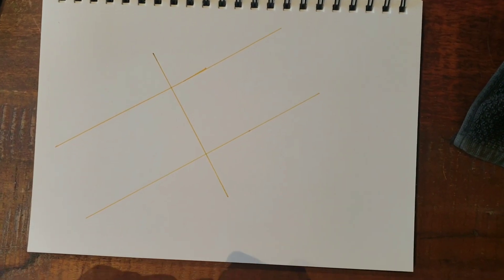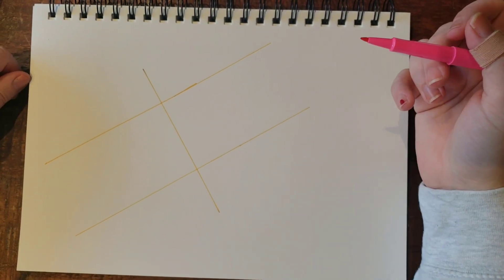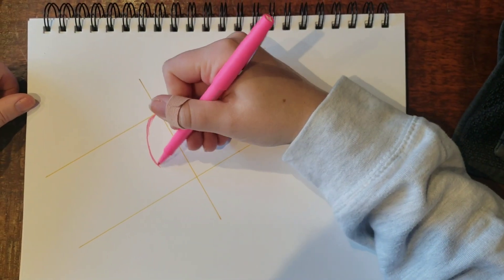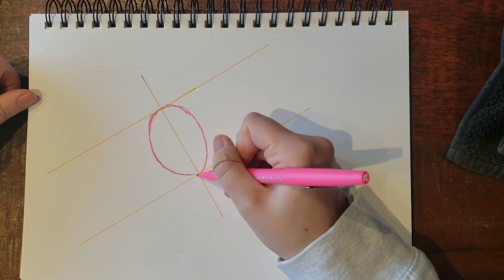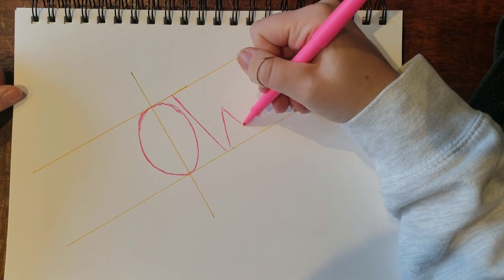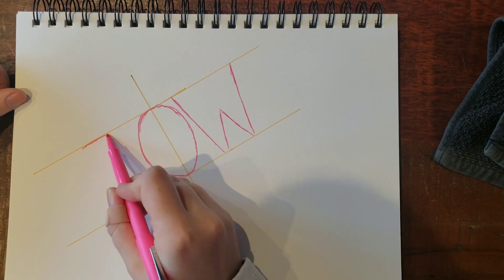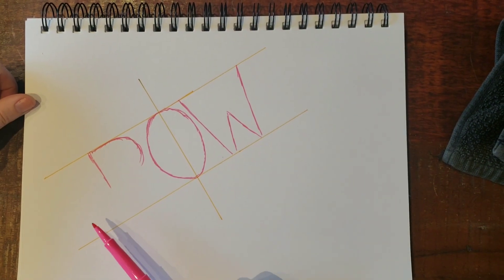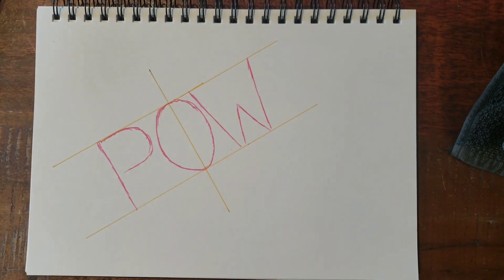Superhero Lettering - Part 2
Skeleton of the word